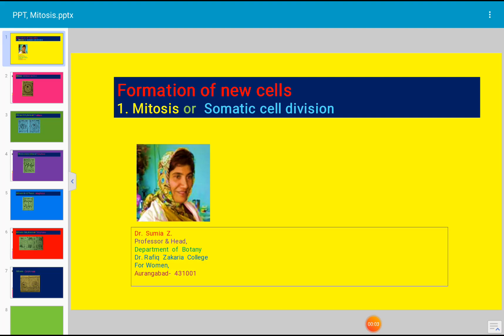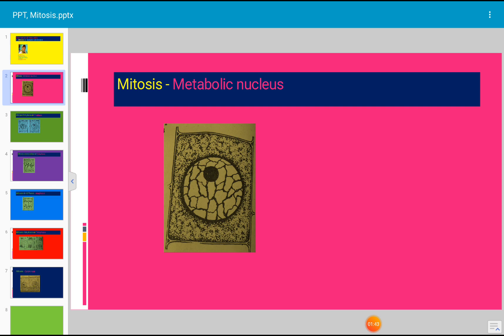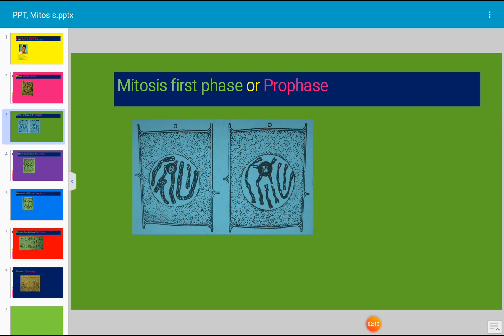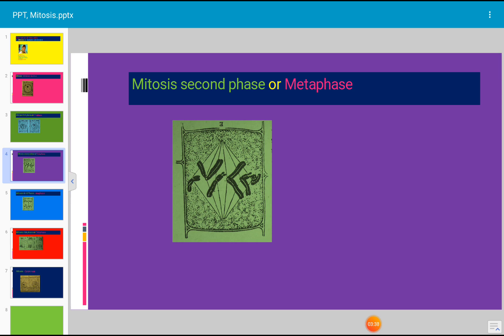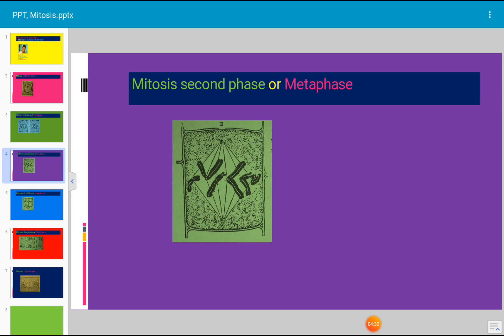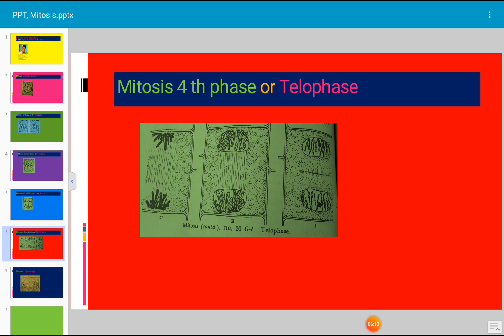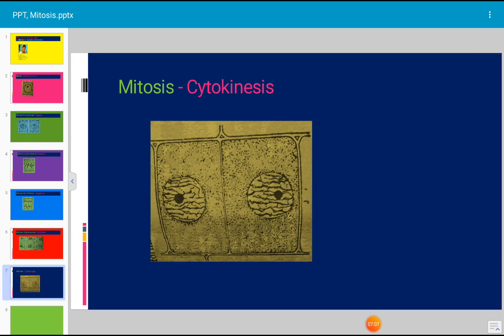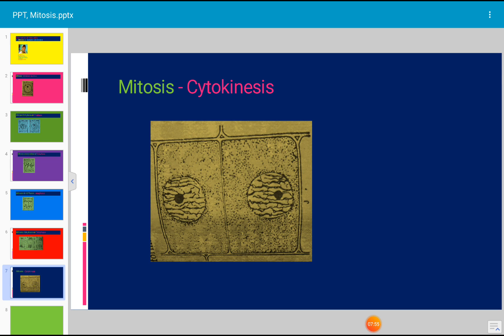Mitosis or Somatic cell division, sumia fatima Z.24